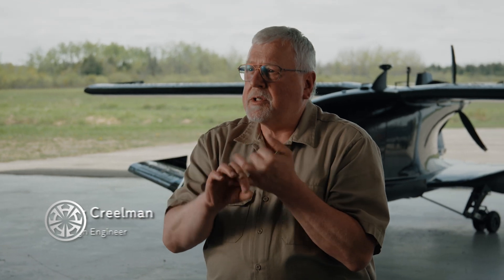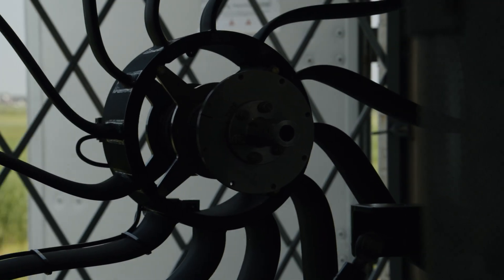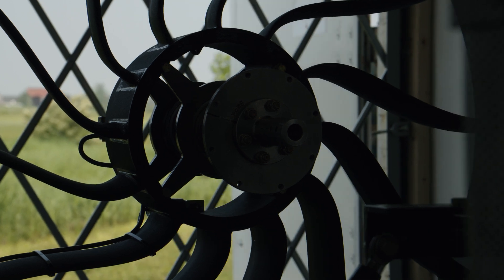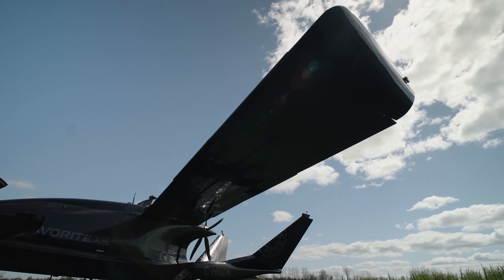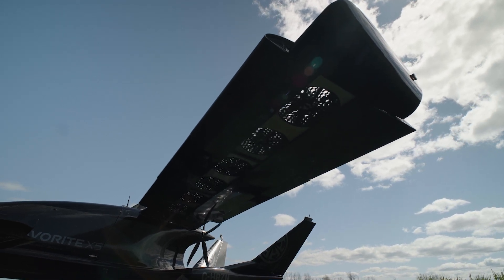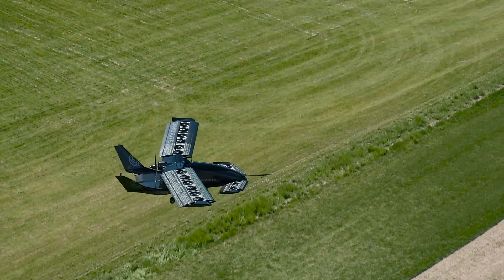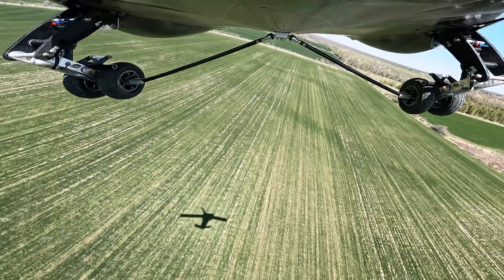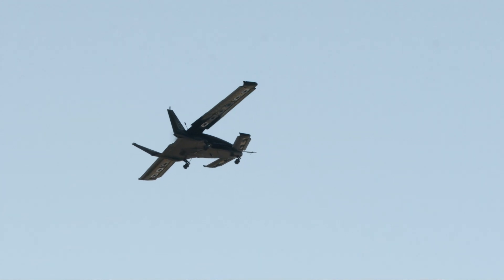FLIGHT/PATH - Episode 7 | Transition to Full Scale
Achieving a safe and stable transition flight is a defining milestone, but for the Horizon Aircraft team, it’s just the beginning.

In this post-flight conversation, hear directly from our team as they reflect on the success of our eVTOL transition test flight and lay out the path ahead. The team shares what’s next in our mission to bring a real-world hybrid-electric eVTOL to market.

Built for operational versatility, all-weather performance, and true mission value, our hybrid-electric eVTOL is designed to meet the demands of regional transport, emergency response, cargo, and defense applications.

Follow Horizon Aircraft as we move from proven prototype to production-ready innovation